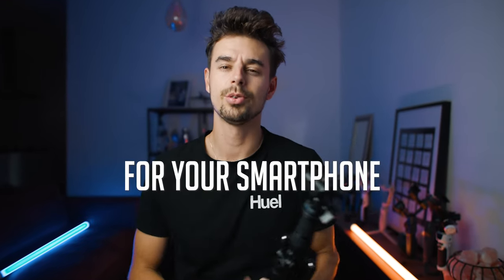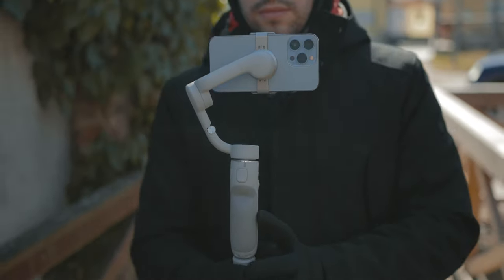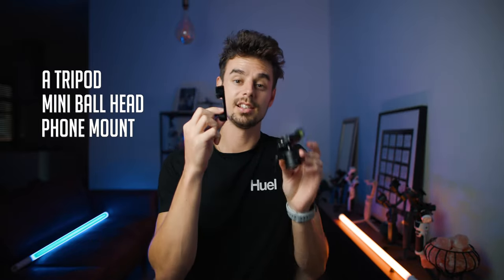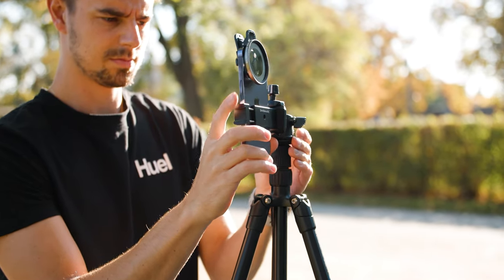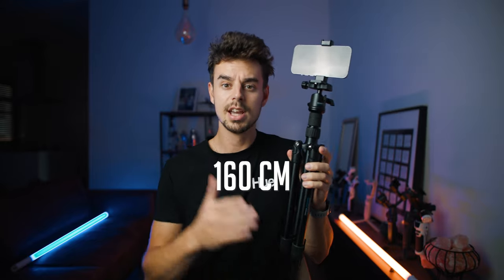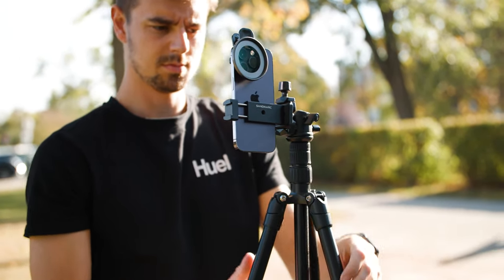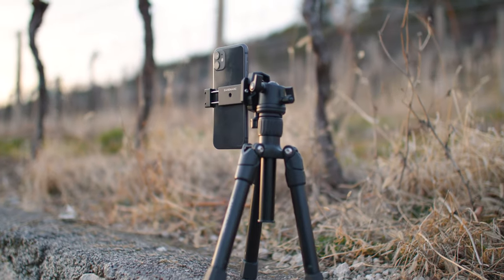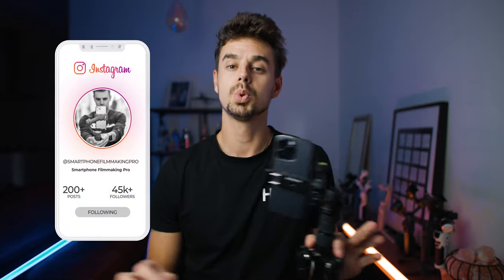The Best Tripod for your iPhone!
The best Tripod you can have when you film with your smartphone is the one from sandmarc! Sandmarc has created specifically a Tripod for you shooting with your iPhone. It has a big payload of up to 3kg, can be used in low mode and is still super light and portable. A fully equipped & industrially built tripod made for iPhone. With a compact size, quick adjustability and a pro-level ball head with portrait and landscape orientation, the Tripod - Compact Edition seeks to provide you with a seamless experience when shooting with your iPhone.